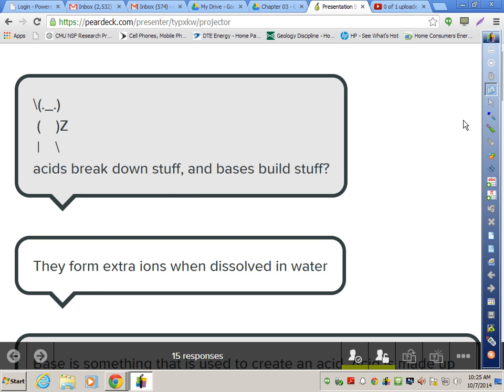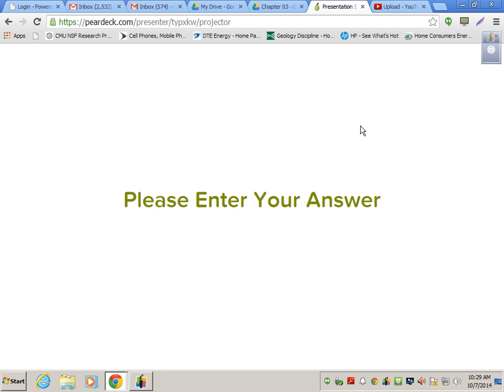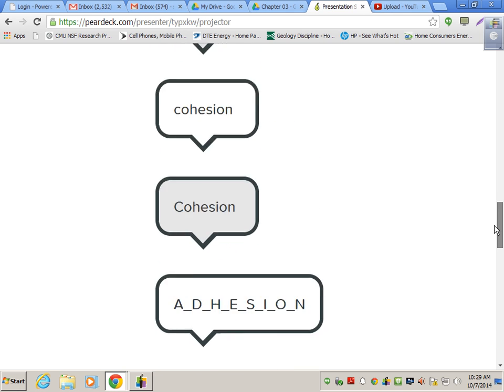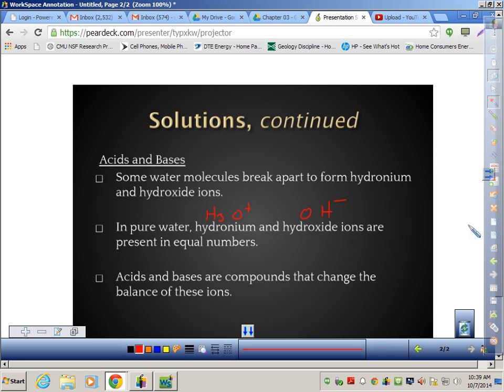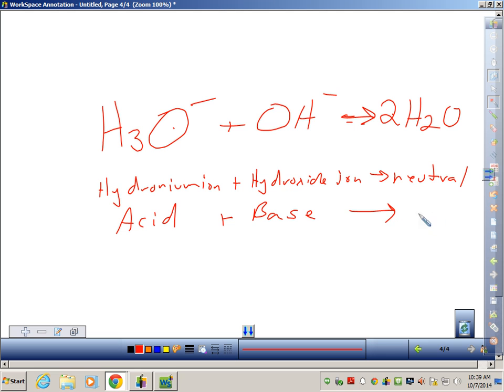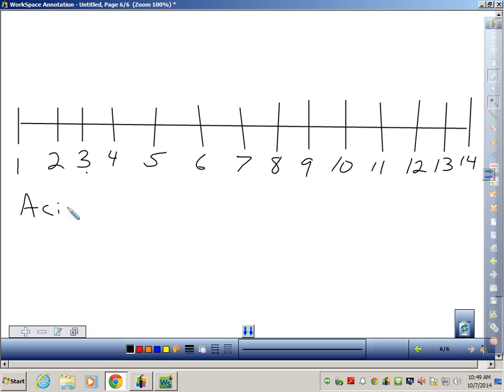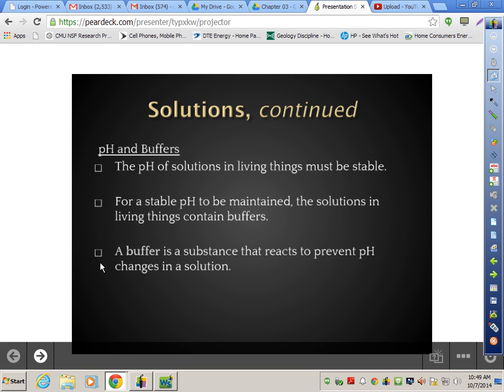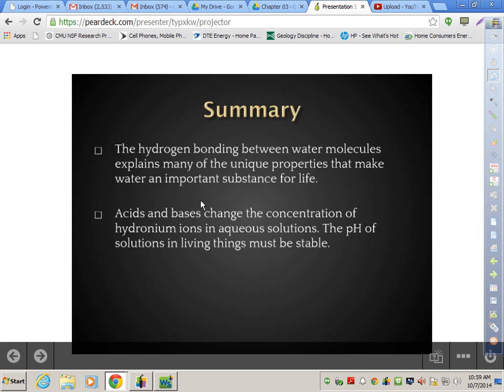03.2 Notes Water and pH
03.2 Notes Water and pH